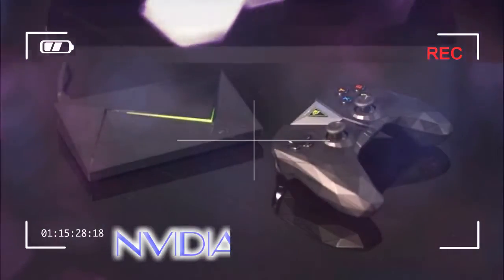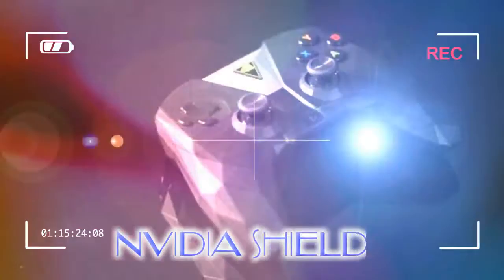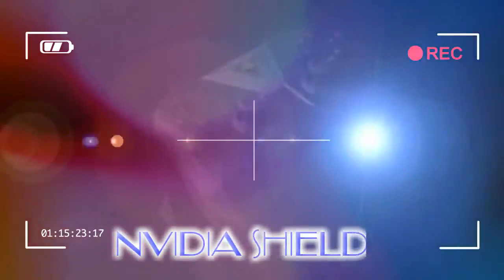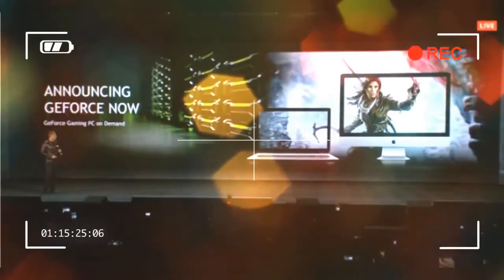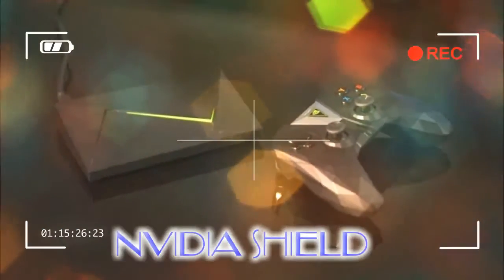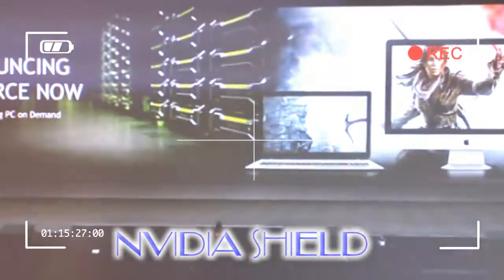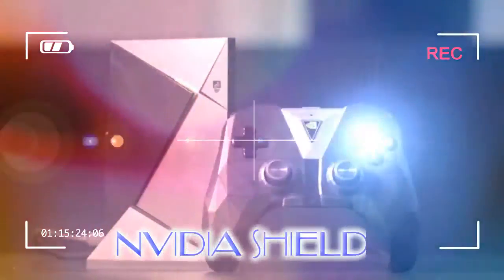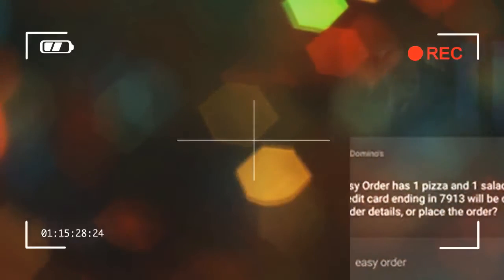HOT NEWS nvidia shield tablet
All things considered, the Nvidia Shield is an excellent streaming box. There are other options out there for less than the Shield’s price point worth considering but, should you desire a 4K video streaming player that can handle some of your favorite games, this is the perfect addition to your audiovisual armory.

There’s plenty to appreciate about the new Nvidia Shield. But out of everything –the 40% reduction in overall size, the integration of Google Assistant, the addition of Amazon Instant Video for the first time on Android TV – the best changes are the ones that happened to the streaming video box’s operating system, Android TV.

Credit by :

Reference :
Images :